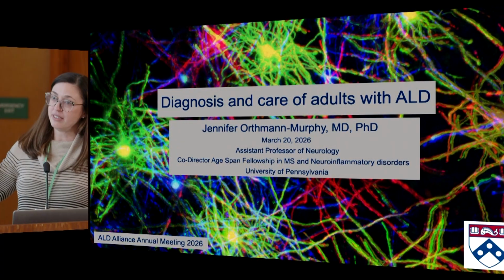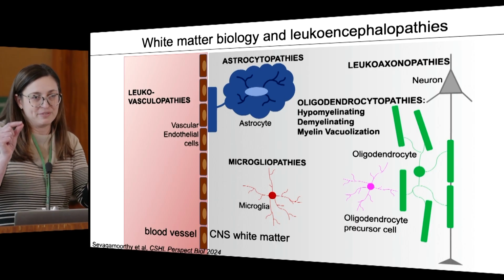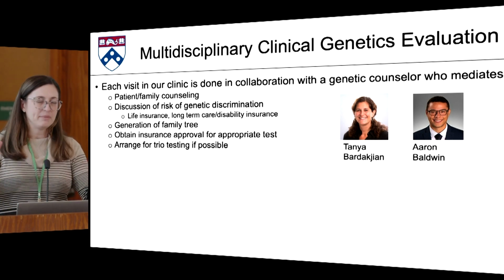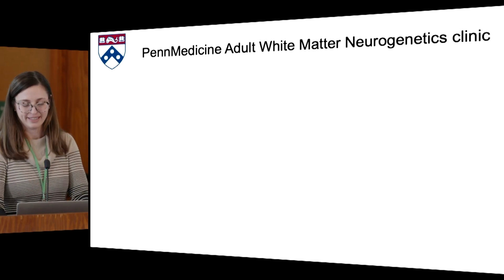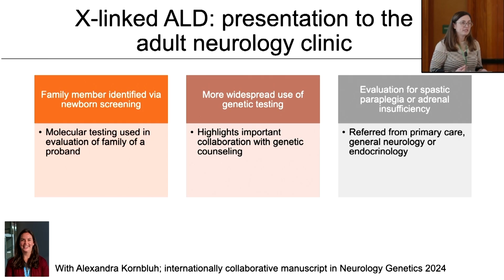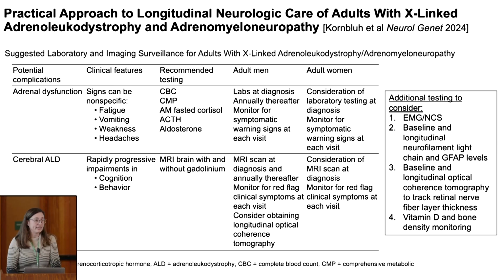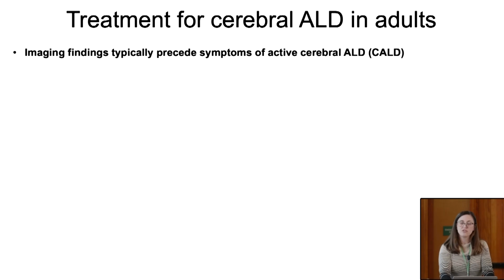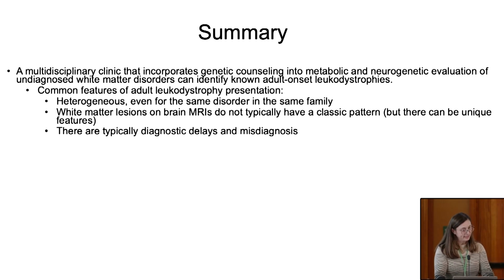Diagnosis and Care of Adults with ALD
Jennifer L. Orthmann Murphy, MD, PhD (Penn Medicine) shares her approach for the diagnosis and care of adults with ALD.